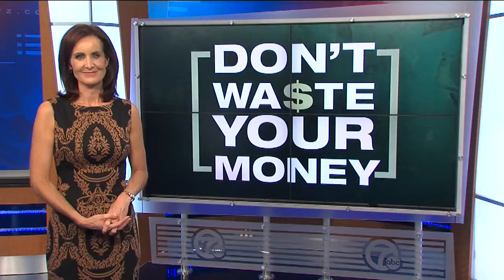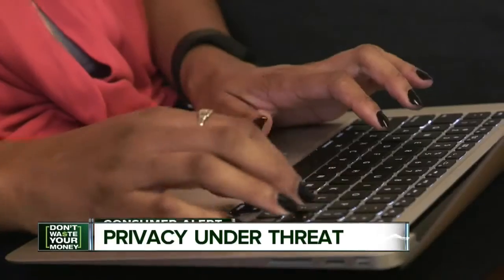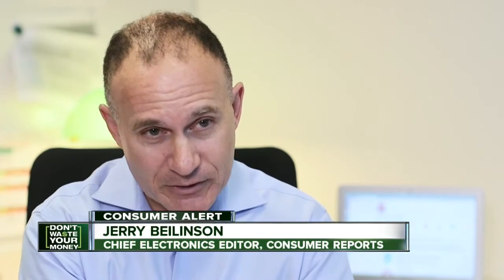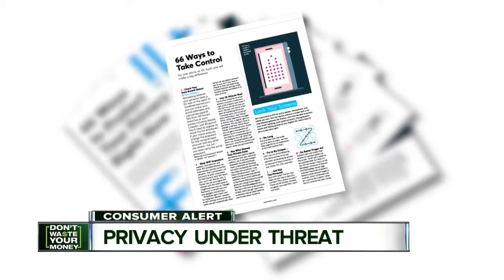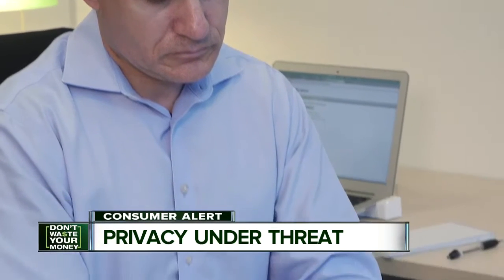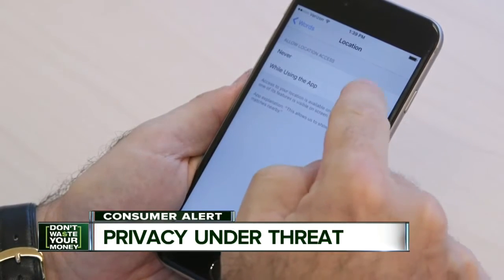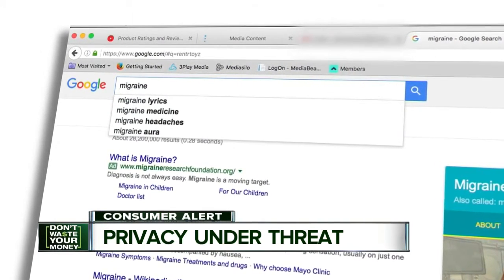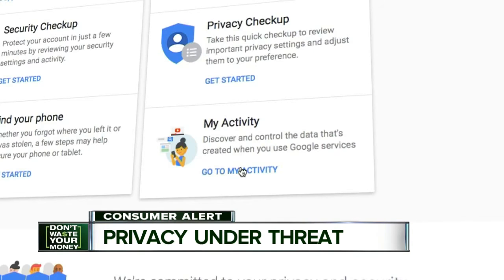Privacy under threat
We're looking at ways to protect your privacy online.